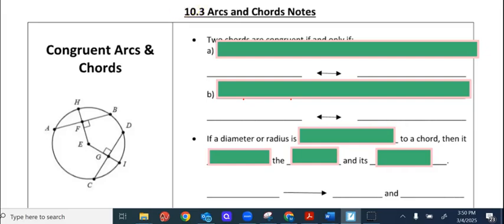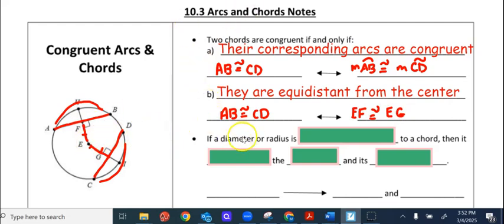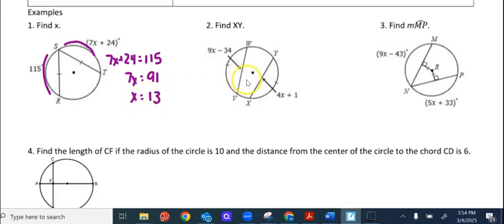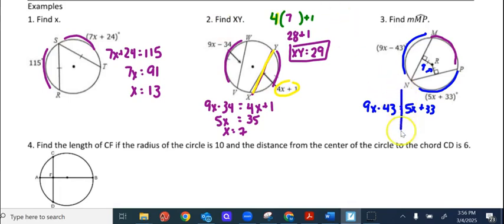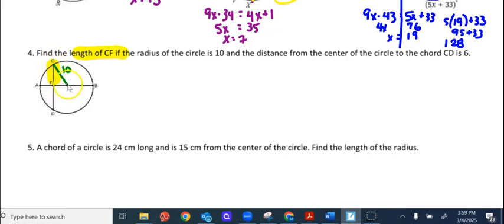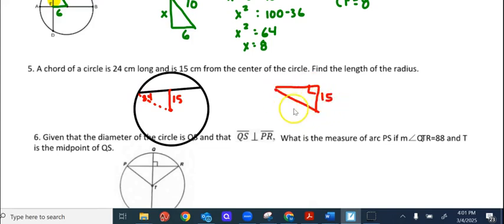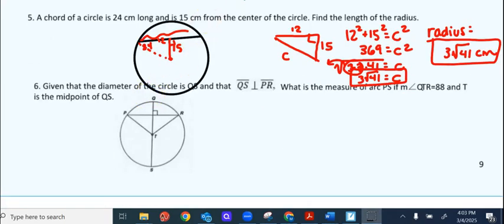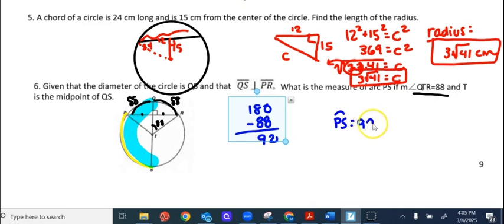10.3 Arcs and Chords